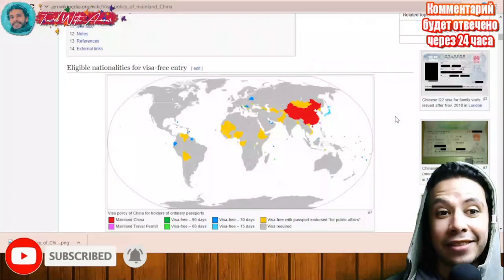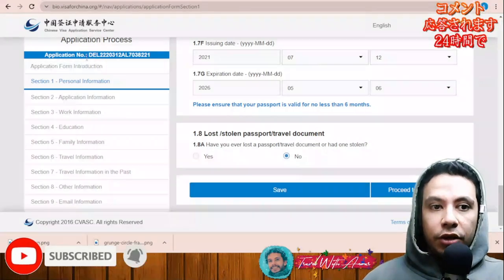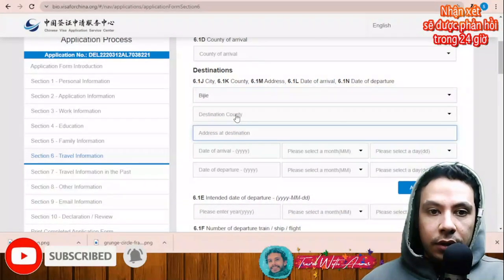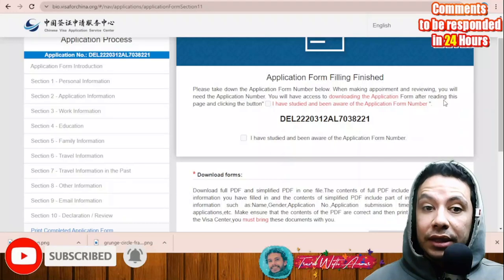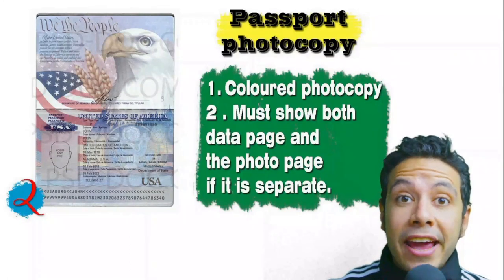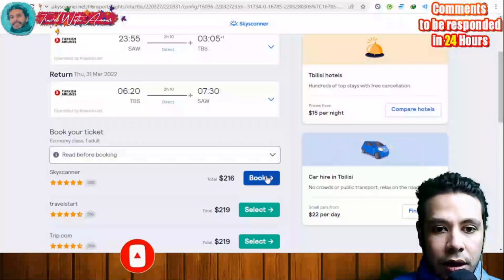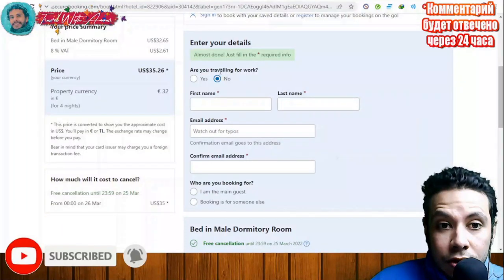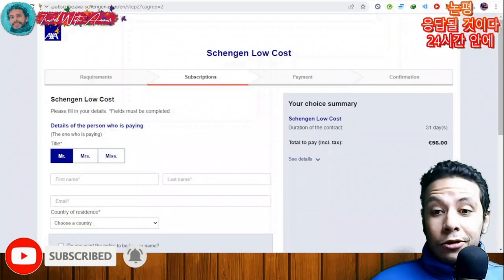China Visa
Visa requirement of China 2022 Accepted 100%
Visa requirements of China 2022 Accepted 100%
Visa policy of China 2022 Accepted 100%
China visa updates
China visa updates for Indians
China visa updates for Pakistan
How to apply for China visa 2022 Accepted 100%
China Mondial visa
Mondial 2022 Accepted 100%
China Mondial 2022 Accepted 100%
How to travel to China 2022 Accepted 100%
How to get China visa 2022 Accepted 100%
 visa 2022 Accepted 100%
Travel to China 2022 Accepted 100%
Tourism in China 2022 Accepted 100%
Going to China 2022 Accepted 100%
My visit to China 2022 Accepted 100%
China vlogs 2022 Accepted 100%
China experience 2022 Accepted 100%
China street walk 2022 Accepted 100%
China street food 2022 Accepted 100%
Visa for China 2022 Accepted 100%
Visa free 2022 Accepted 100%
China visa for Pakistan from Pakistan 2022 Accepted 100%
China visa for Indians from India 2022 Accepted 100%
China visa for Filipinos from Philippines 2022 Accepted 100%
China visa for Bangladesh from Bangladesh 2022 Accepted 100%
China visa for Sri Lanka (Sinhalese) from Sri Lanka 2022 Accepted 100%
China visa for Egyptians from Egypt 2022 Accepted 100%
China visa for Nigerians from Nigeria 2022 Accepted 100%
China visa for Ghanaians from Ghana 2022 Accepted 100%
China visa for Emirates from United Arab Emirates 2022 Accepted 100%
China visa for Nepalese (Nepali) from Nepal 2022 Accepted 100%
China visa from USA 2022 Accepted 100%
China visa from UK 2022 Accepted 100%
China visa for German from Germany 2022 Accepted 100%
China visa for Canadians from Canada 2022 Accepted 100%
China visa for French from France 2022 Accepted 100%
China visa for Australians from Australia 2022 Accepted 100%
China visa for Ethiopians from Ethiopia2022 Accepted 100%
China visa for South Africans from South Africa 2022 Accepted 100%
China visa for Tanzanians from Tanzania 2022 Accepted 100%
China visa for Kenyans from Kenya 2022 Accepted 100%
China visa for Sudanese from Sudan 2022 Accepted 100%
China visa for Uganda from Uganda 2022 Accepted 100%
China visa for Cameroonians from Cameroon 2022 Accepted 100%
China visa for Malawians from Malawi 2022 Accepted 100%
China visa for Zambians from Zambia 2022 Accepted 100%
China visa for Zimbabweans from Zimbabwe 2022 Accepted 100%
China visa for South Sudanese from South Sudan 2022 Accepted 100%
China visa for Rwandans from Rwanda 2022 Accepted 100%
China visa for Burundians from Burundi 2022 Accepted 100%
China visa for Sierra Leoneans from Sierra Leone 2022 Accepted 100%
China visa for Liberians from Liberia 2022 Accepted 100%